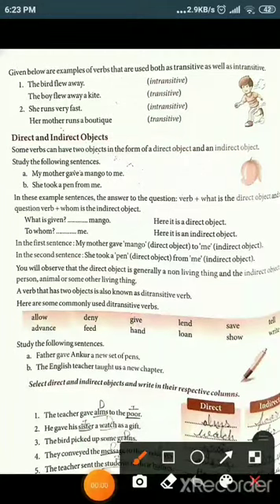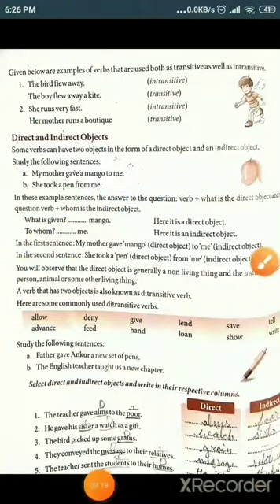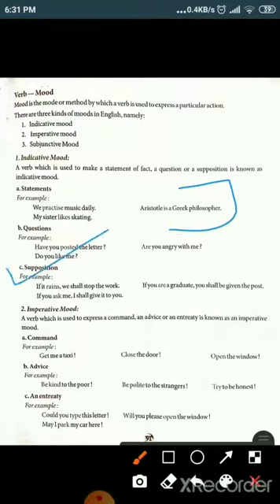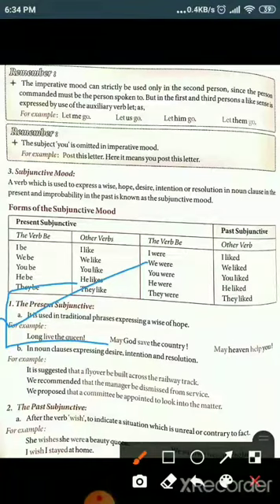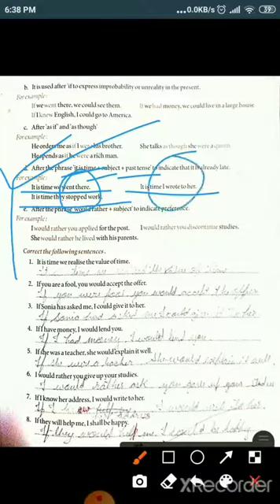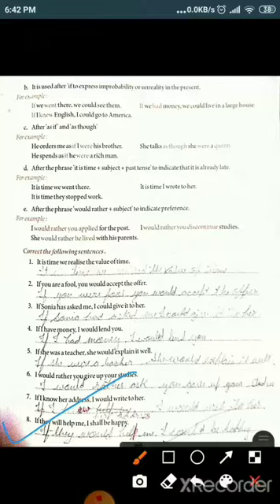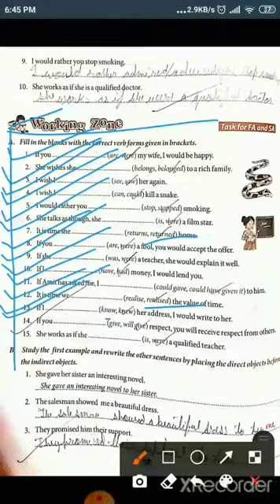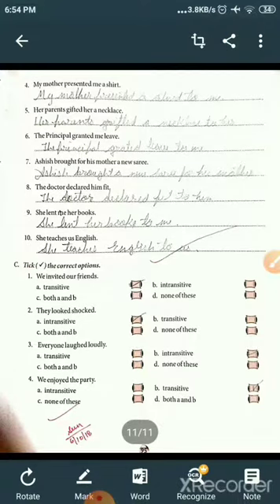26.12.2020 Class-8th English (Grammar)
Chapter-11 Transitive and Intransitive verb (part-2 means final)